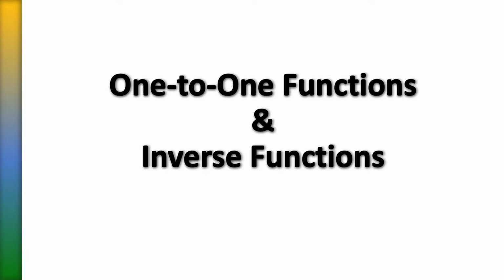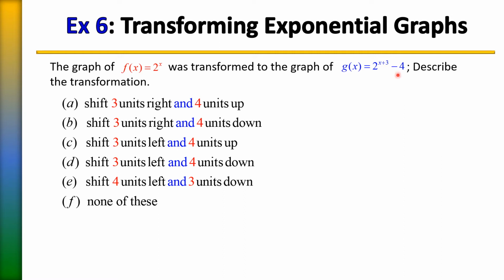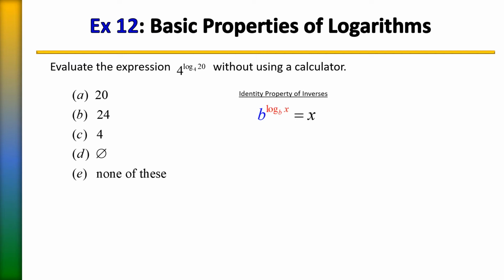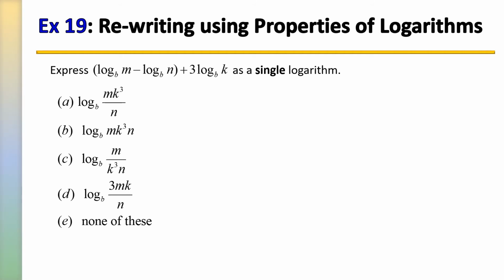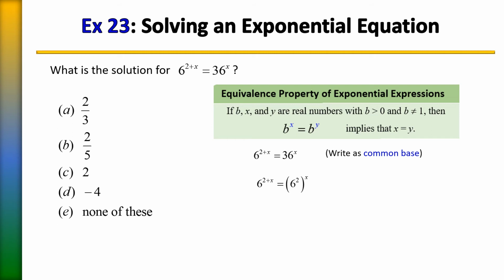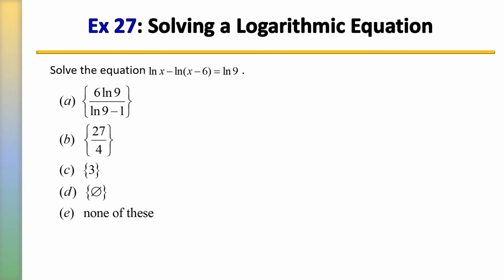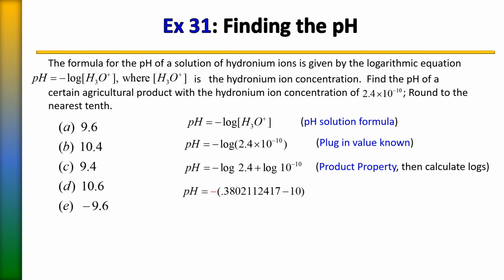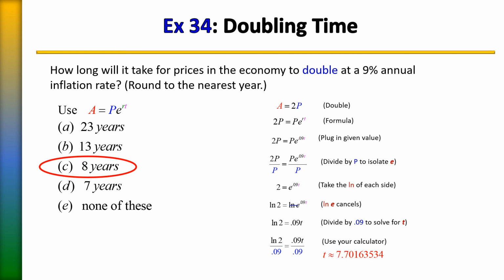Practice Test 4, Exponential & Logarithmic Functions (MAC1105)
Test 4 Review, Exponential & Logarithmic Functions by Dr. Terri J. Speights, Professor at Palm Beach State College